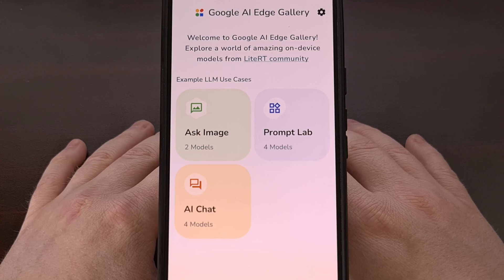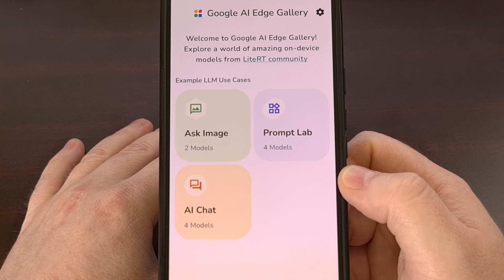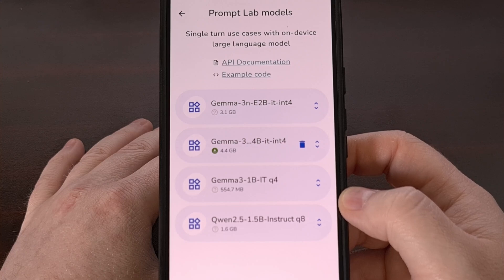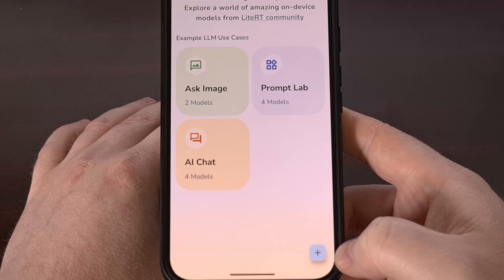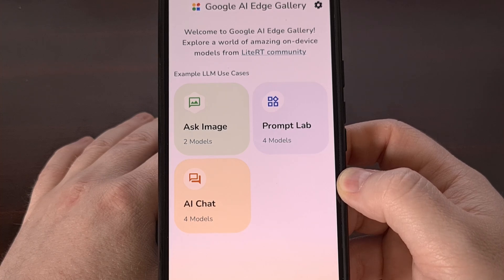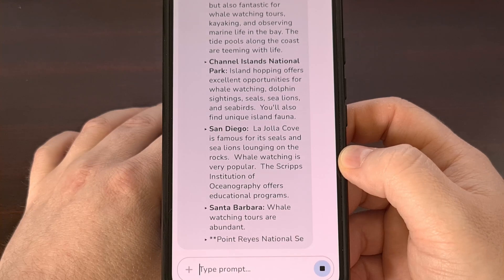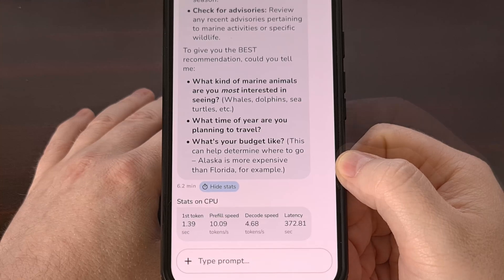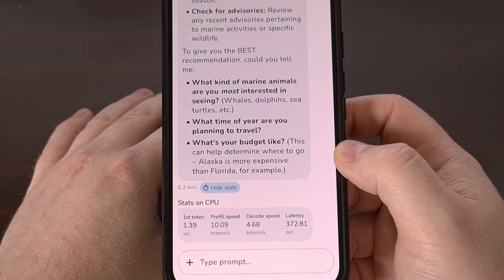STOP Giving Google Your Data! Run a LLM Locally on Android (NO Cloud & Private AI)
Anyone skeptical about using AI that's hosted in the cloud should give this free application a try.

Video Description
Today, I'll show you the free application from Google that offers exactly this before diving into how to set it up and then giving a couple of examples for you to test with.

Google AI Edge Gallery App
This is a free and open source application that was developed by Google.
It can be downloaded from this GitHub project page.

Find the releases section at the bottom of the page
And then download the latest version of the APK file.
We can sideload this file just like you would any other Android application from outside of the Google Play Store
And launching it will bring you to a page like this.

Ask Image allows you to upload an image and then ask some questions about it. You can use this to get the AI to create a description of the image, you can ask it to solve problems like math equations and repair suggestions, or just use it to identify an object.

Then there's the Prompt Lab option, which offers the ability to summarize text, rewrite something in a different tone, generate code for a project, or use freeform prompts to explore single-turn LLM use cases.

And lastly, there's the AI Chat option which allows you to engage in multi-turn conversations for general knowledge topics. Something that's great for coming up with recipes using the items you already have, brainstorming sessions, and just casual chat sessions.

Installing the LLM
For any of this to work, though, you first need to download the LLM that you want to use.

But be aware that there are two different versions. One that was trained on 2 billion parameters, while the other was trained on 4 billion. I recommend starting off with the larger model first, but then downgrading to the 2 billion, or 1 billion option if you feel the LLM is taking too long to complete its task.

The great part here, is that you can manually install any LLM from hugging face. There seem to be over 450 LLM to choose from on the Hugging Face website.

I highly recommend you browse through the collection of AI models they have to choose from. And manually import them here to test them out one by one. I'll be sure to link to this page down below as well, so that it's easy for everyone to find.

Or you can choose to download one of the Gemma options provided here by default.

Either way, you will need to create an account with Hugging Face in order to access it. The process is rather straightforward and it's completely free.

Testing Gemma 3n LLM
When you're ready, tap into one of these categories and then choose the LLM that you have downloaded to your smartphone or tablet.
And we'll just ask a simple question here.

You'll see the LLM respond just like you would if you were using one of the popular online options like Gemini or ChatGPT. As it's basically creating the responses in the exact same way. These are all Transformer LLMs so the only real difference is going to be how many parameters have been used to train it.

conclusion
I highly doubt speed will be an issue for those of you who are wanting to avoid using the commercial LLMs that are available on line.
It's a great way to dip your toe into the generative AI LLM world without giving away all of your data.
And a great way to have AI analyze, describe, and identify various objects.

But again, in a way that does not give these massive companies a way to monetize your personal data.
Gemma 3n, and these other LLMs that are run locally on your device with the help of the Google AI Edge application will not be sending anything to the cloud. And you can make sure this is the case by only using the app while you have Airplane Mode enabled.

The Google AI Edge application is a great companion to Hugging Face, the community repository of trained LLMs.
And I suspect we'll be using it a lot more in the future when more specialized models are released as open source.

1. Intro [00:00]
2. Installing the Google AI Edge Gallery Application [00:35]
3. Testing Gemma 3n LLM locally on the Google Pixel 9 Pro XL [05:21]
4. conclusion [07:32]